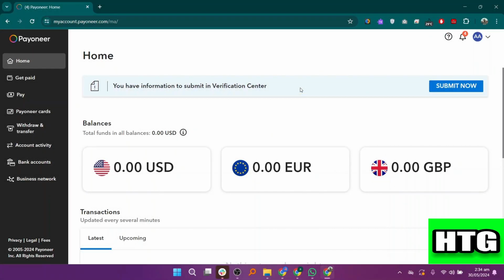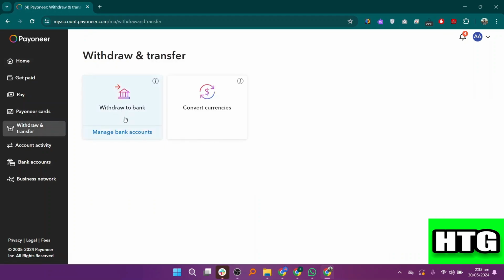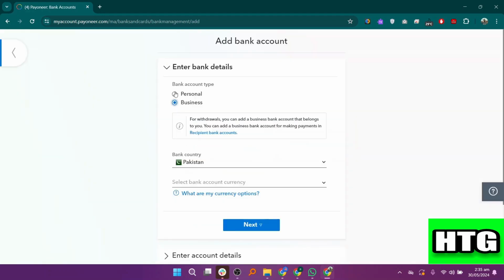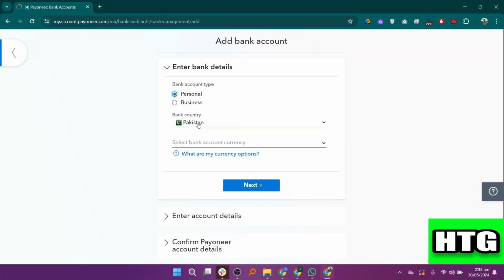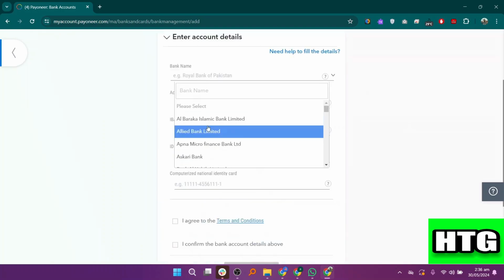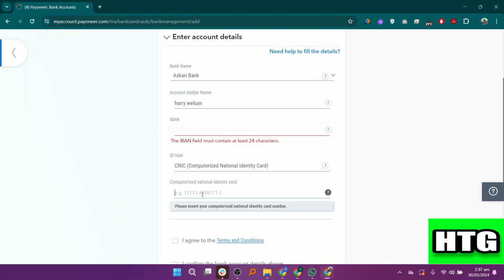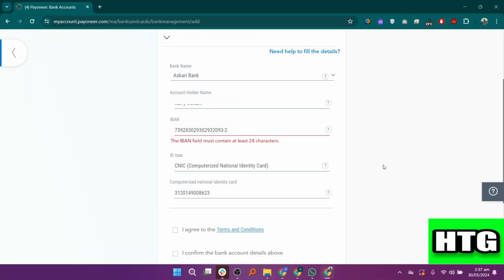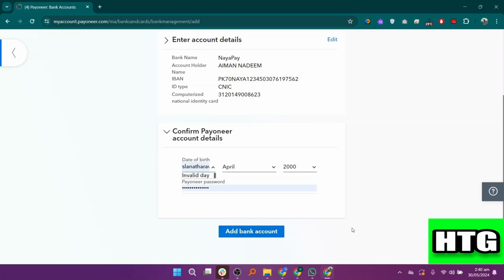HOW TO WITHDRAW MONEY FROM PAYONEER TO BANK ACCOUNT 2025! (FULL GUIDE)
Learn how to easily withdraw money from your Payoneer account to your bank account in 2025! This full guide covers step-by-step instructions on linking your bank account, verifying your details, and making seamless transfers. Follow these simple steps to access your funds quickly and securely. Perfect for freelancers, businesses, and individuals using Payoneer worldwide!